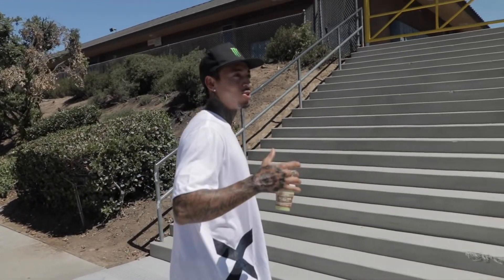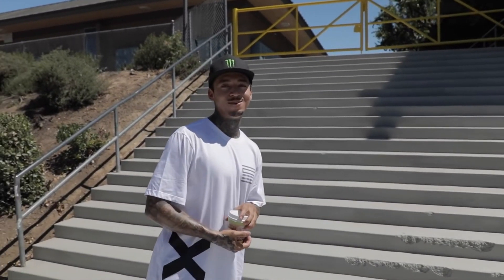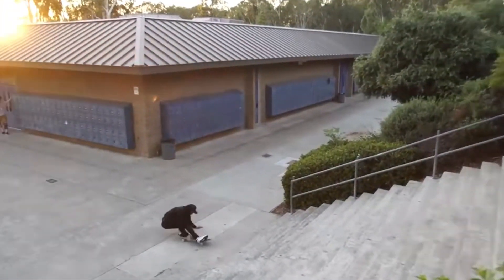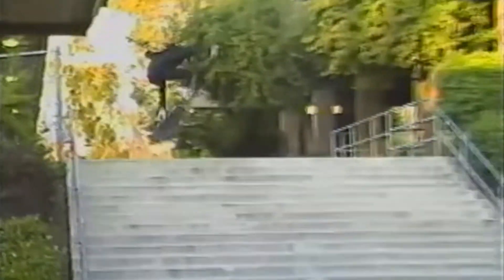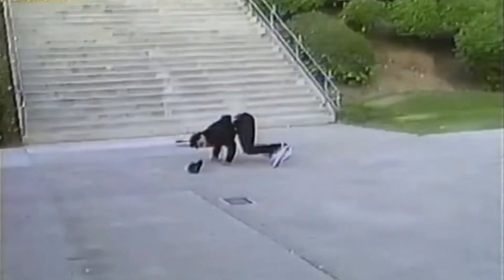Can Nyjah Huston Switch Frontside Flip El Toro??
Do you think he can switch fs flip El Toro?

Shout out to my buddy @rasmusklog4691  for joining the session after my talking!

This video is "Nyjah Huston Switch Frontside Flip El Toro??".